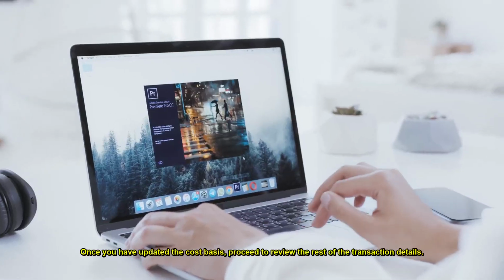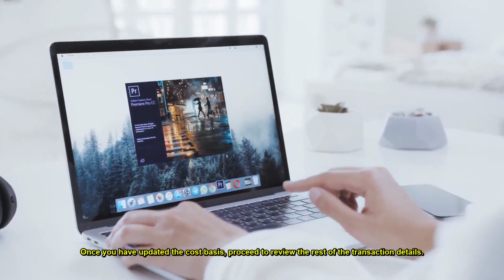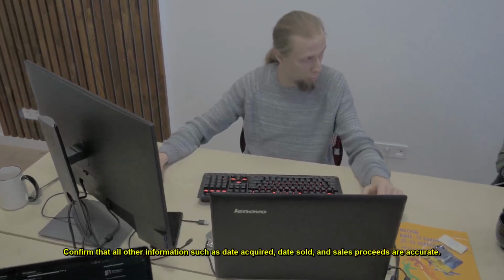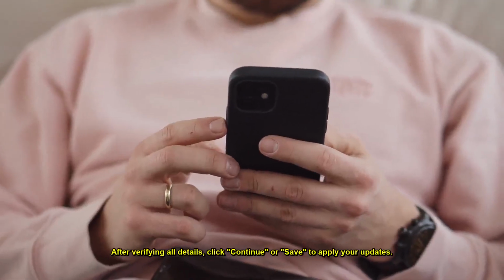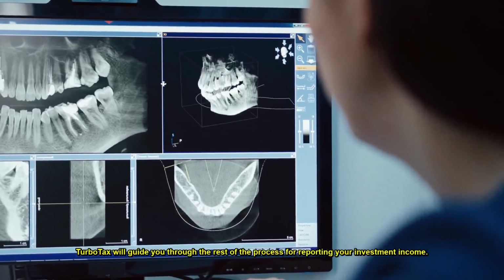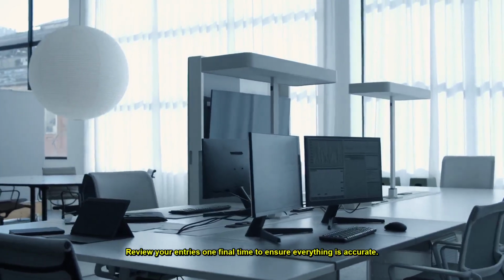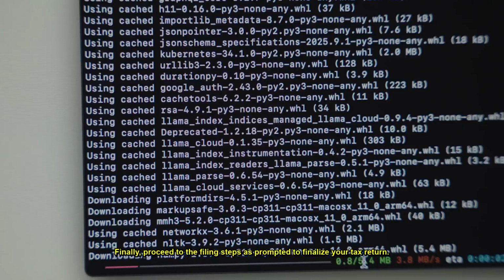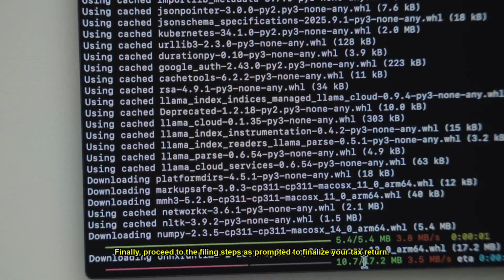How to update 1099-B cost basis imports into TurboTax - Complete Guide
In this comprehensive guide, we’ll walk you through the process of updating your 1099-B cost basis imports in TurboTax. Whether you're a seasoned tax filer or a first-timer, our step-by-step instructions will help you accurately report your investment gains and losses. Learn how to navigate TurboTax, ensure compliance, and maximize your tax return. Don’t let tax season stress you out—watch now and make filing a breeze!